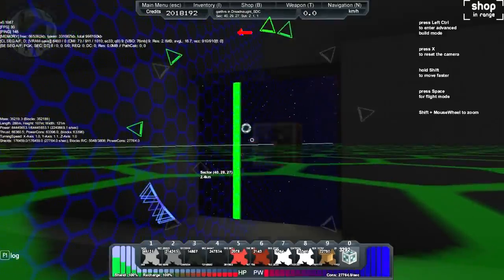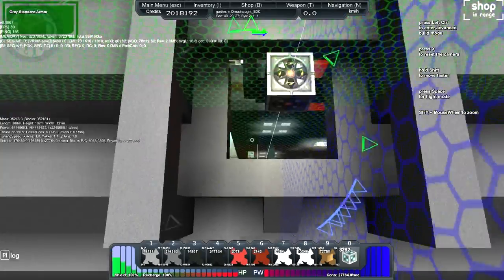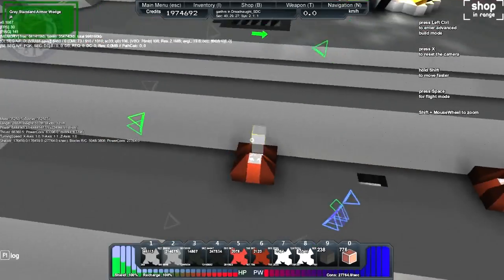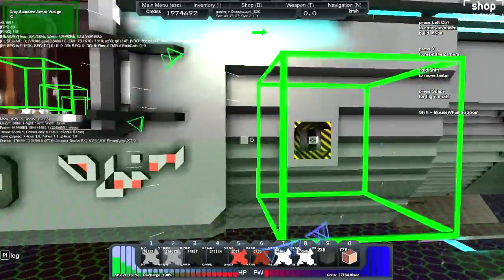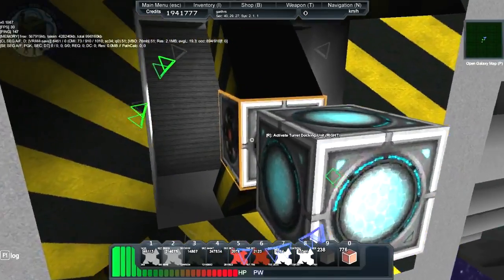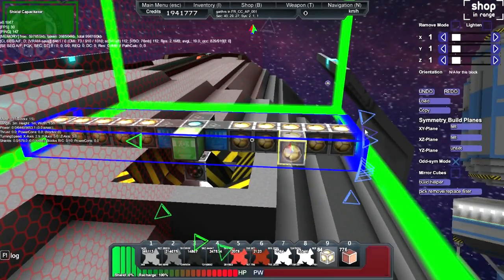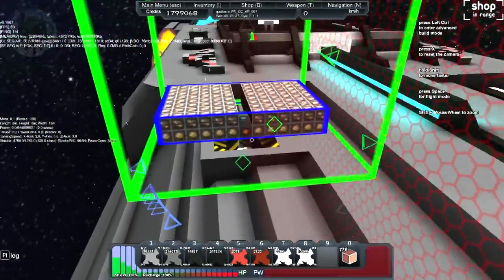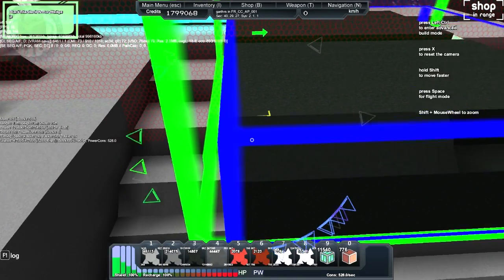Dreadnaught - Starmade Slowbuild - Part 12: Turrets and access